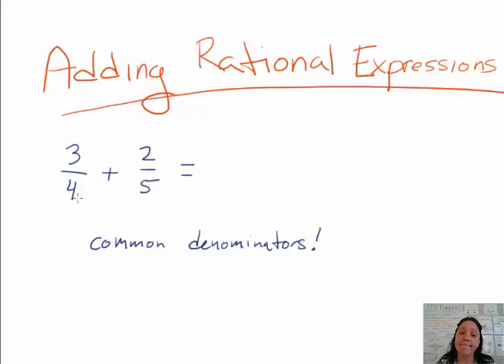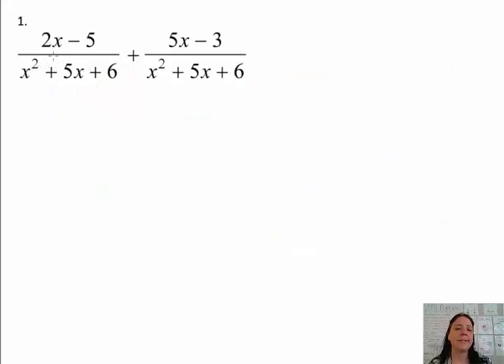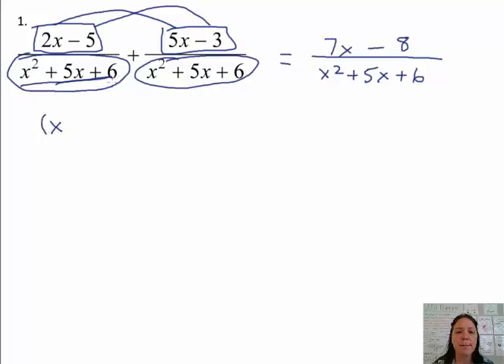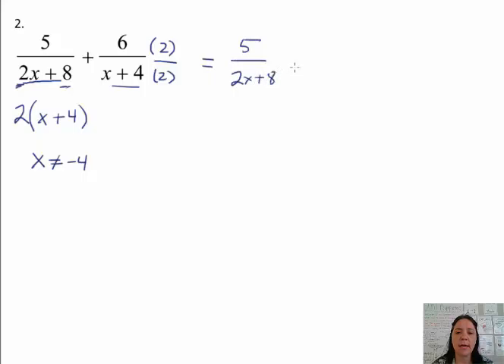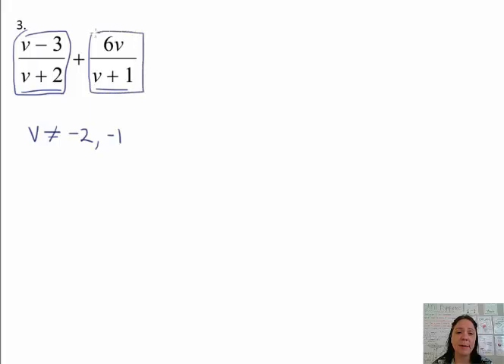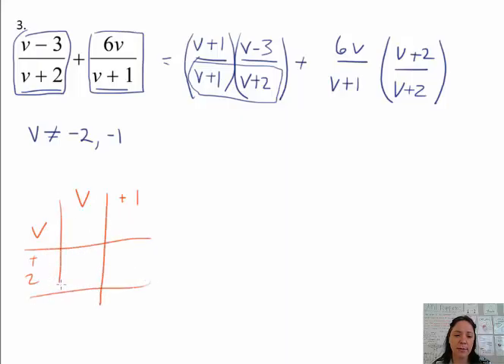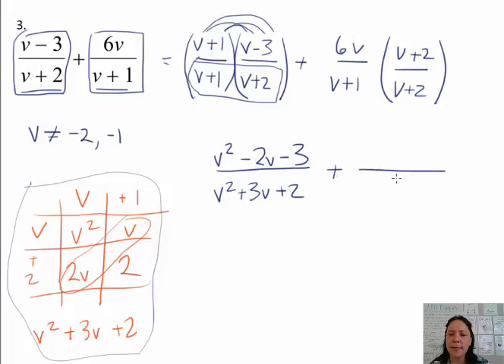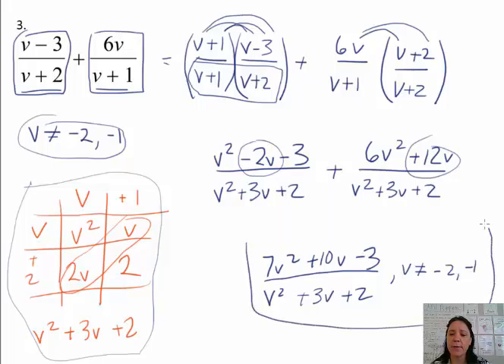Adding Rat Exp